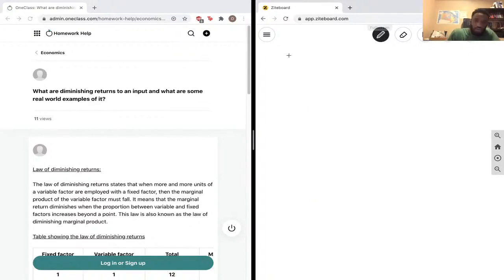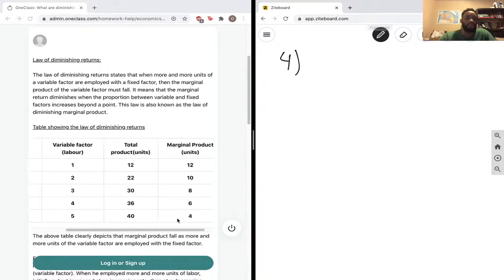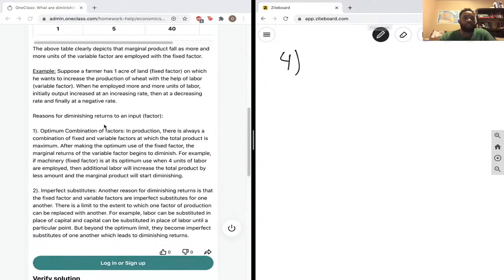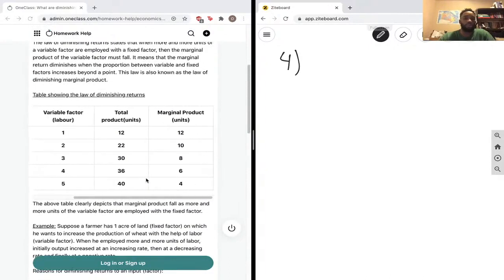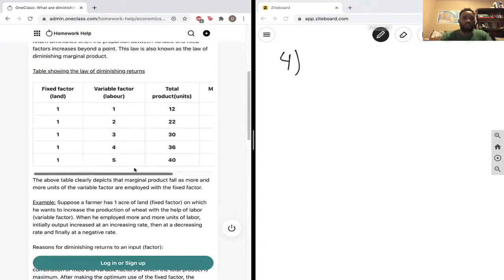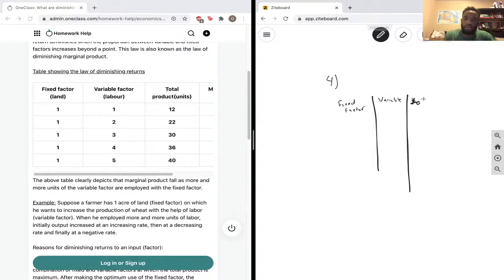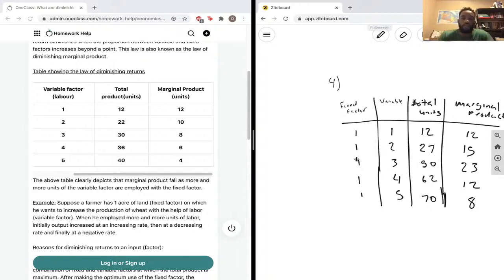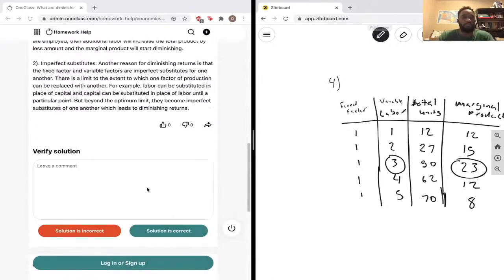What are diminishing returns to an input and what are some real world examples of it?